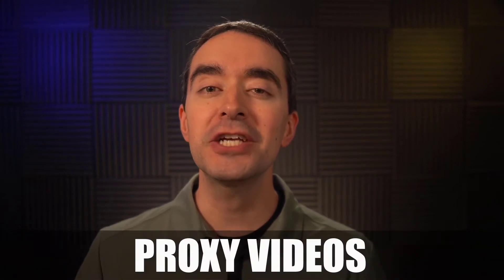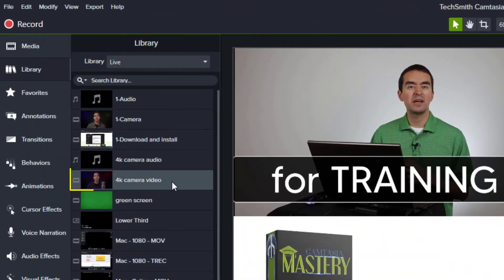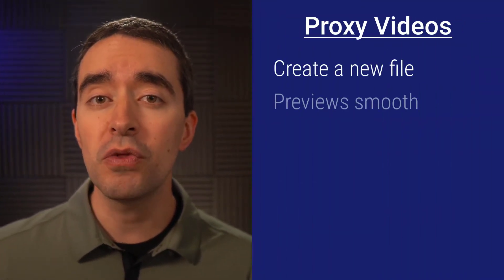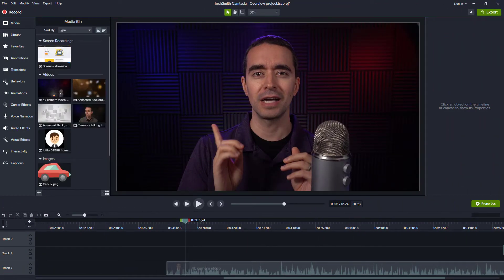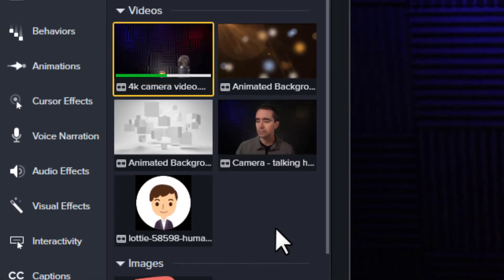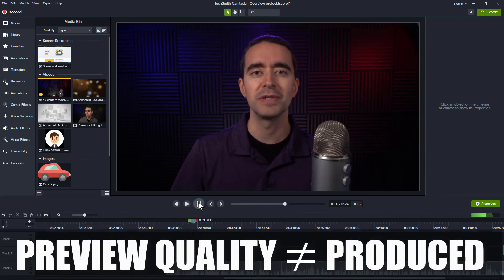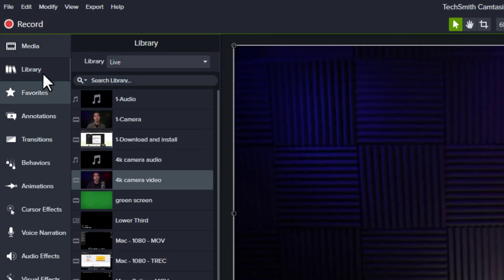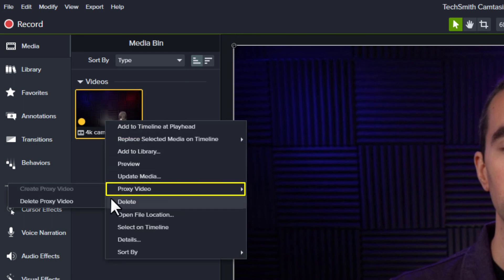How to Make Proxy Videos in Camtasia 2021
To improve the performance of video playback in Camtasia, you can now create proxy videos in Camtasia 2021.